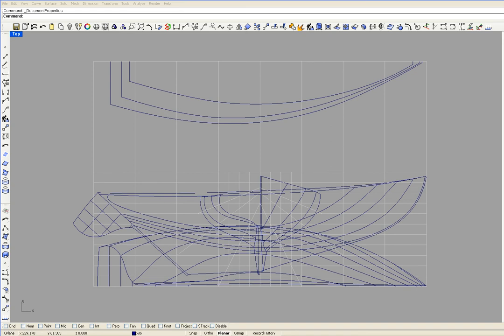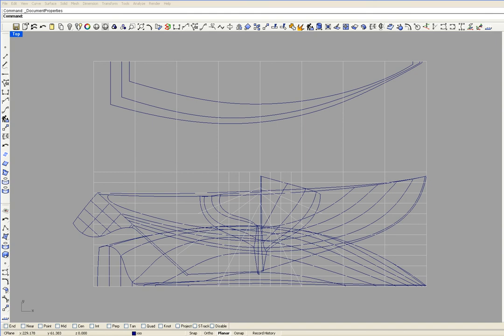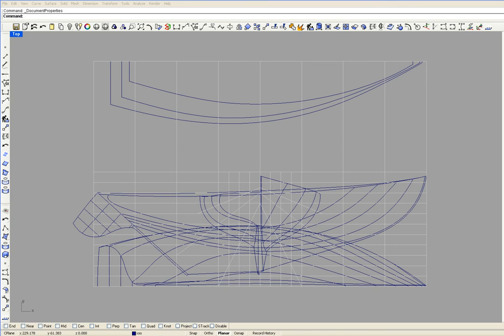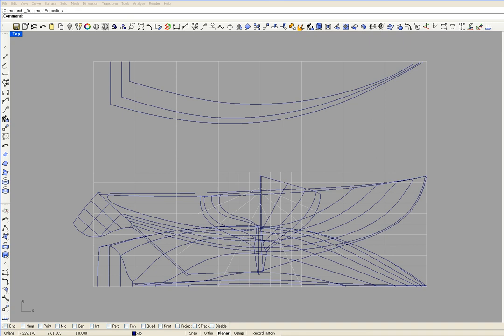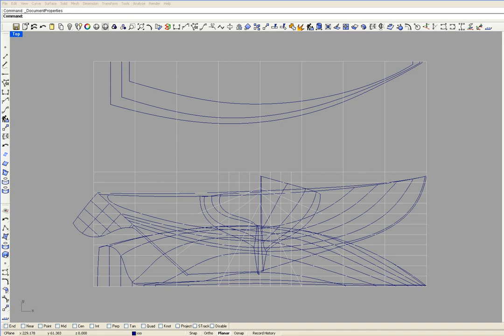boat building / Introduction, Traditional Boat Geomerty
introduction to the video / Traditional Boat Geometry